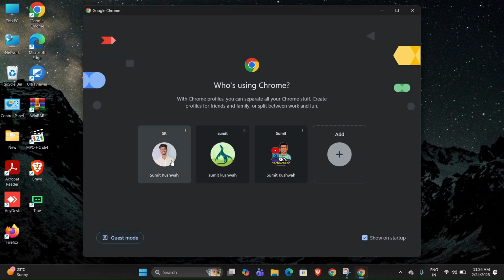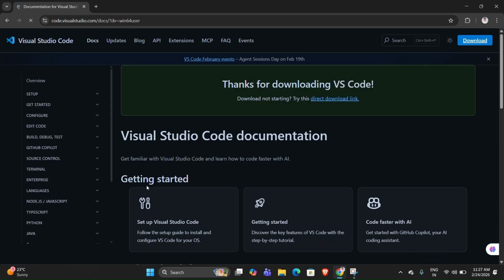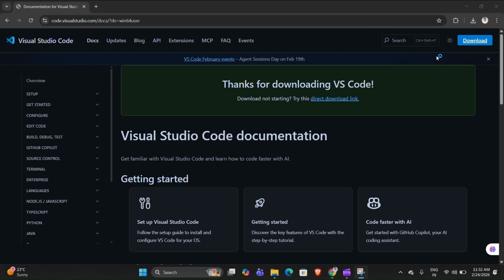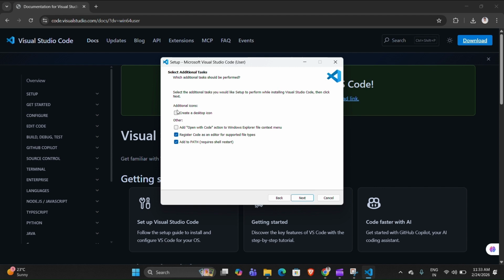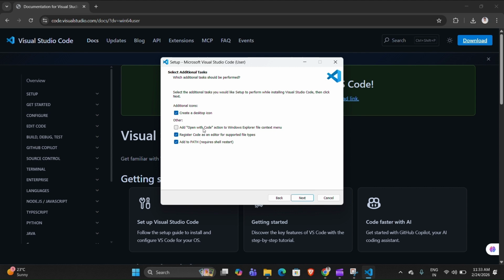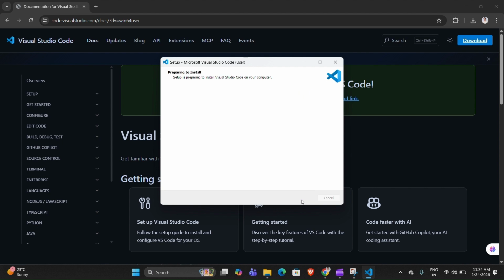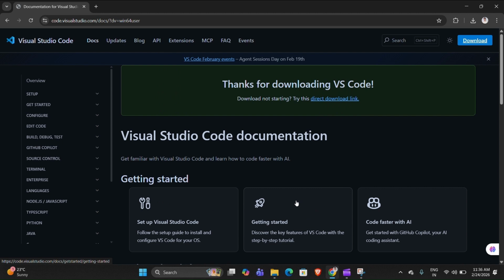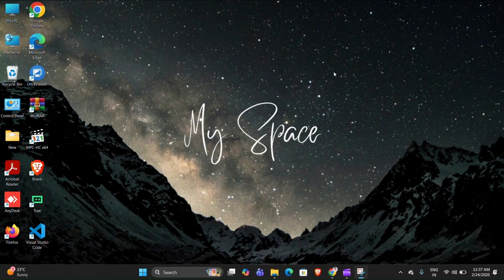How to Download & Install VS Code on Windows 10/11 | Step-by-Step Beginner Guide 2026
In this video, I will explain step-by-step how to download and install Visual Studio Code (VS Code) on your Windows laptop or PC.

If you are a beginner in programming or starting your coding journey, this video will help you install VS Code properly without any errors.

How to choose the correct version (Windows 10/11)

Important setup options during installation

🔔 Connect With SK’s technicalLife